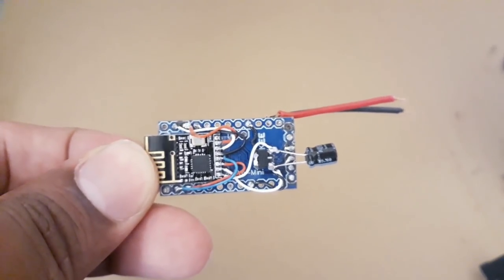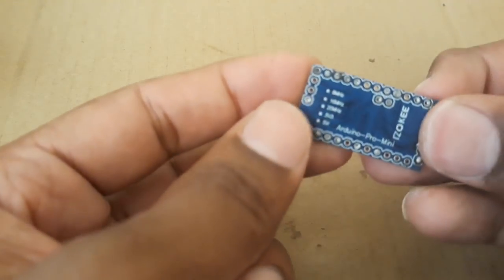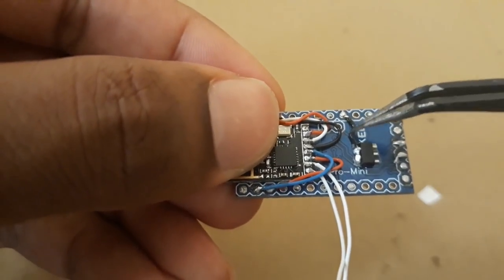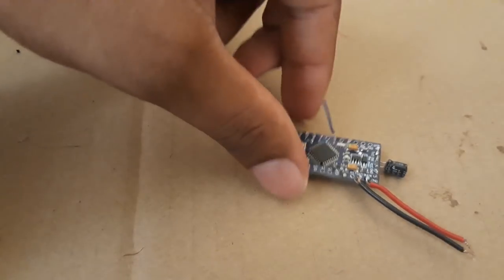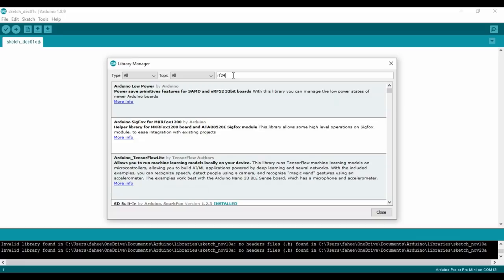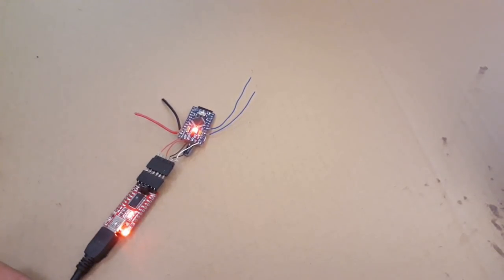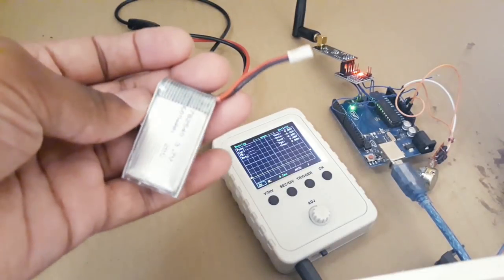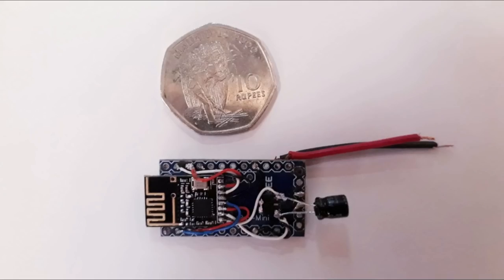How to make a small RC receiver tutorial (for RC plane and drones) - Arduino & NRF24L01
In this video, you will learn how to make a very small RC receiver with Arduino and NRF24 that can be used for RC planes, drones helicopter, etc. The receiver is very lightweight (around 2 - 3g) and can be powered using a 3.7V lipo battery. So you can use it for very light RC plane also.
Below you will find the list to my website for details of the project.